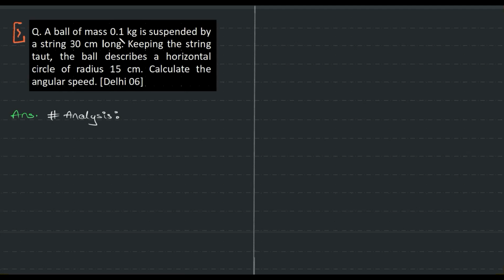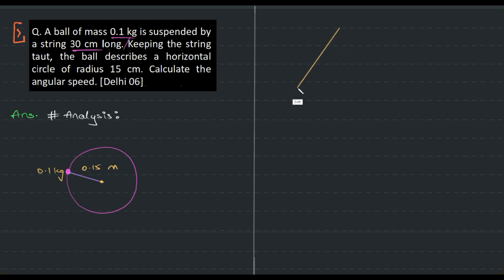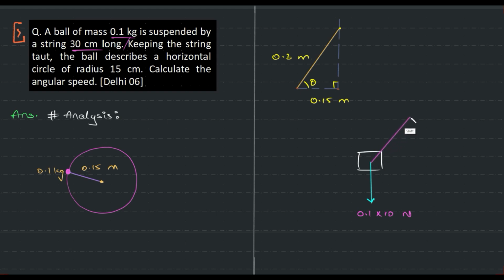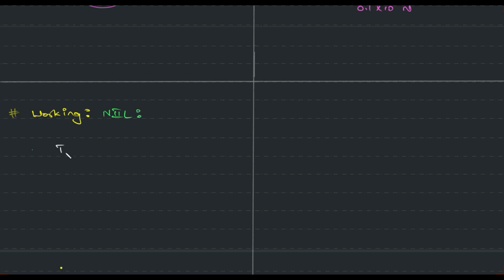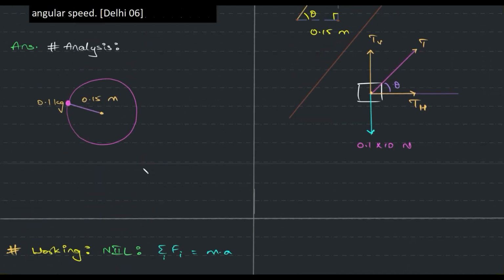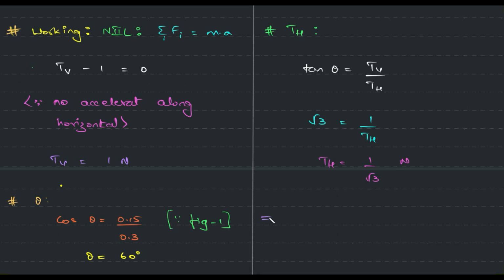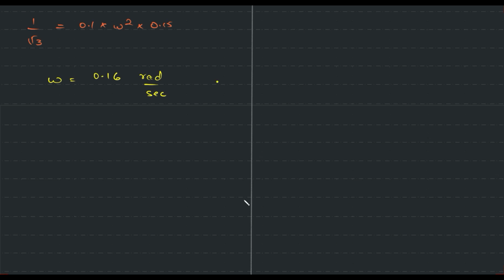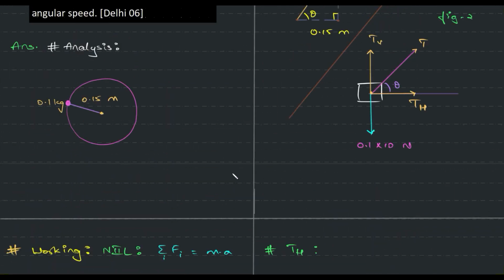07 F2 L4 Q1